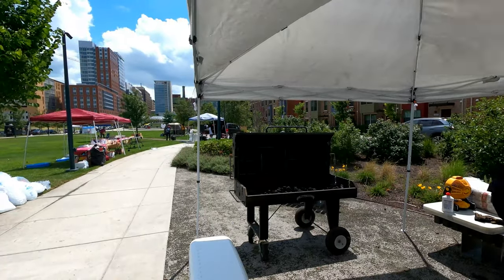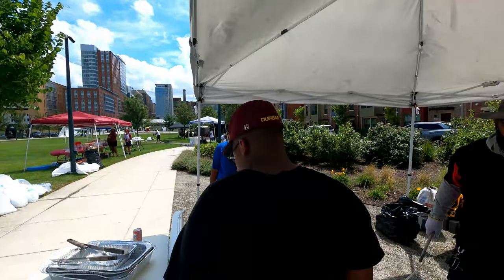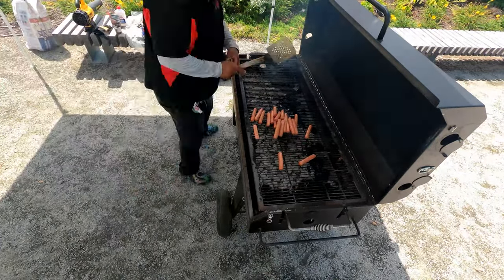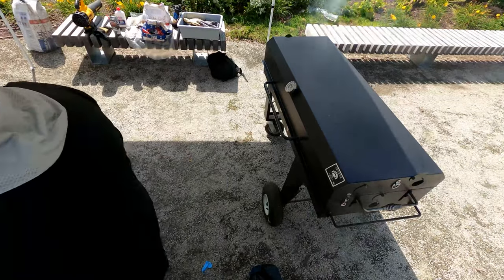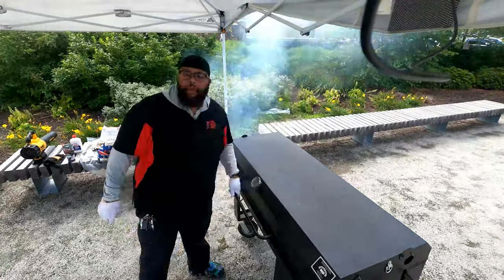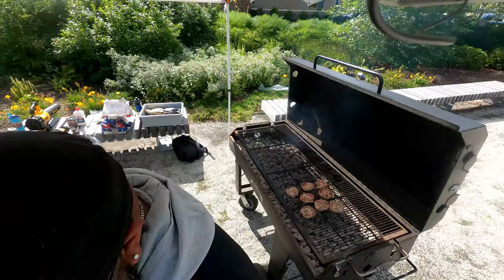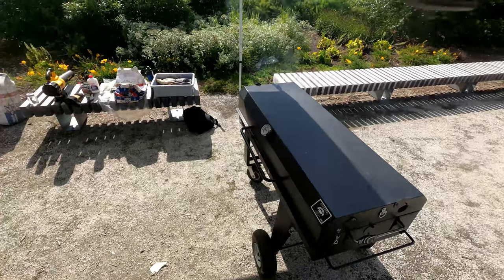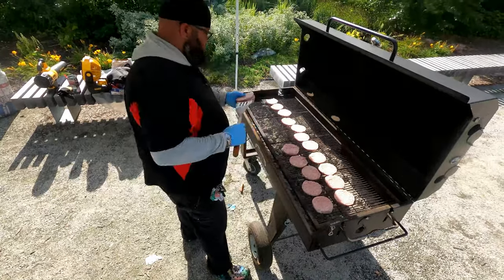SDSBBQ - Onsite Grilling 4 Hours of cooking in 30 minutes of video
I was asked to grill hot dogs and hamburgers for Dunbar High School's Alumni  association. John me  while I cooked via time lapse!

Some of my favorite BBQ Toys and Tools:
Waxed Canvas Apron
48-Ounce Hand Sprayer for Multi-Purpose Use
5 Gallon Bucket Lid
4-Cup Fat Separator
12" Amazen Pellet Smoke Tube

Sous Vide Tools:
Cambro Camwear Square Food Storage container, 12 Quart
Ikea VARIERA Pot Lid Organizer, Stainless Steel